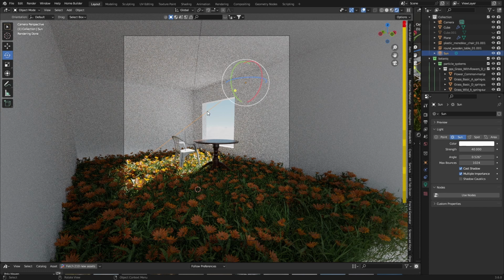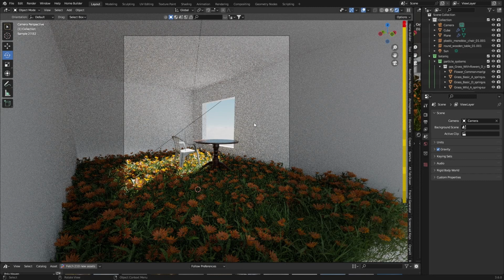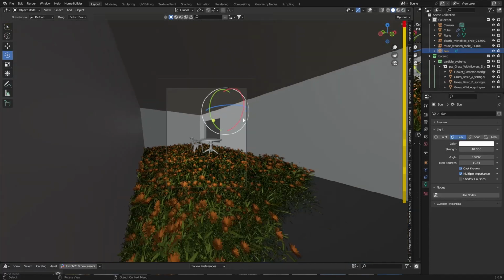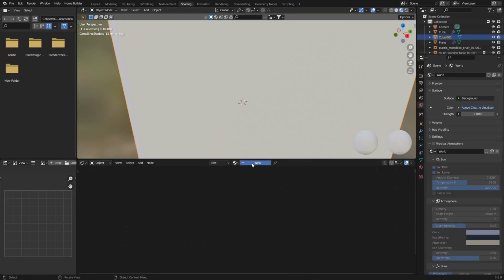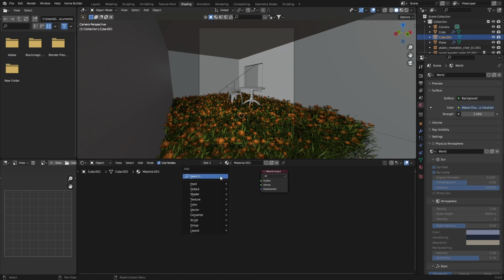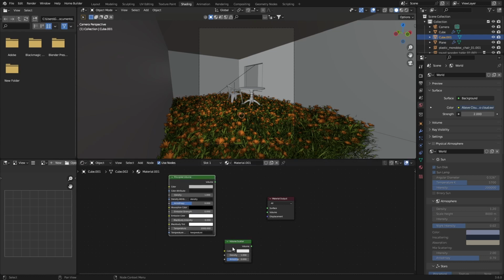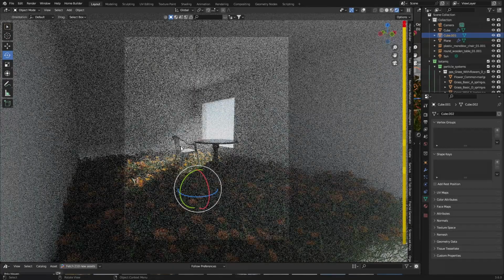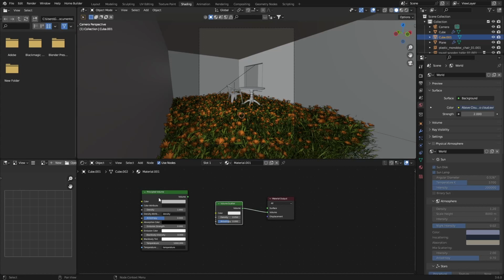How To Make Your Renders More Realistic in Blender